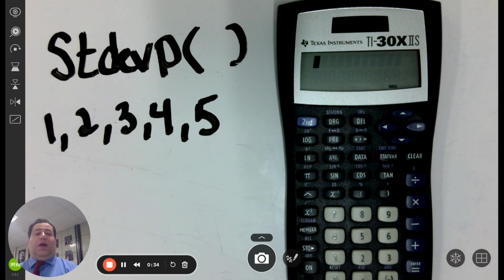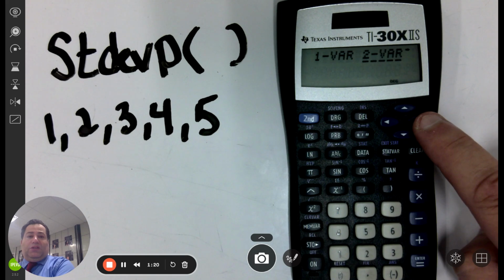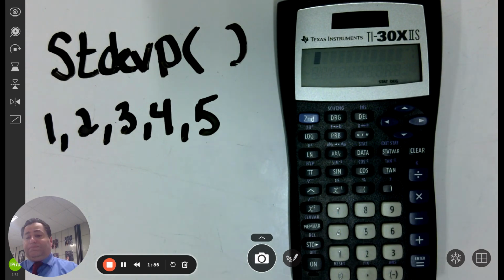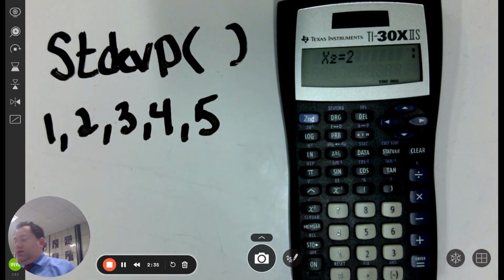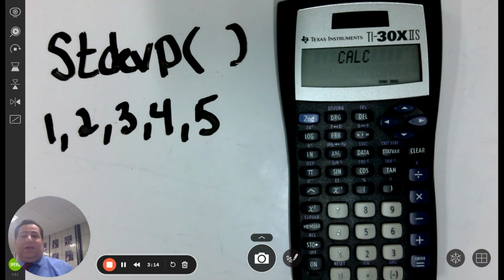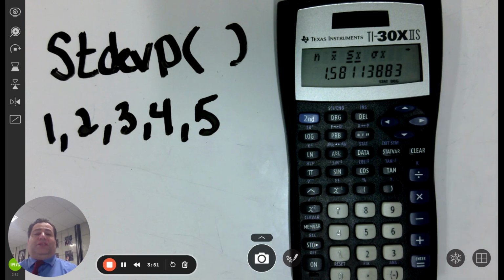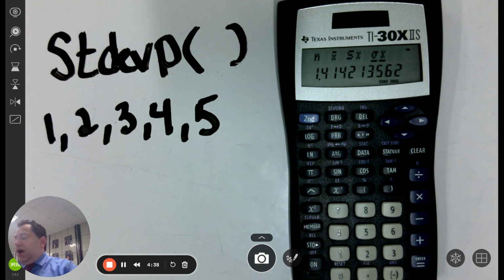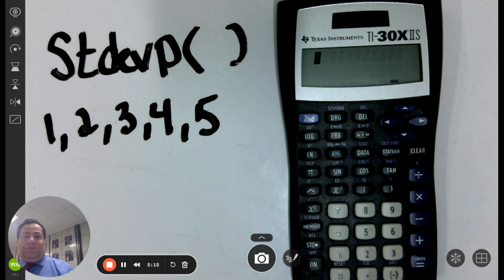Standard Deviation on the TI-30 Calculator